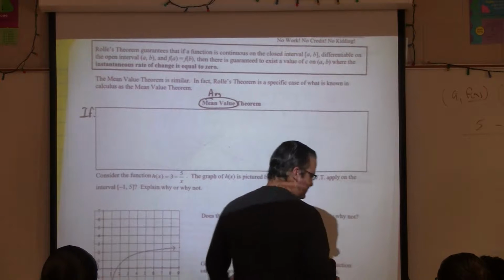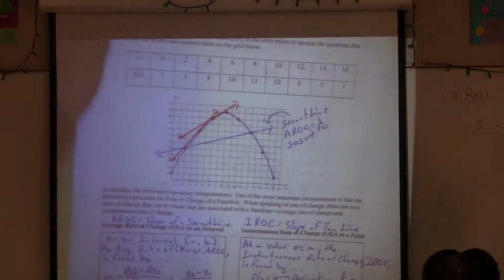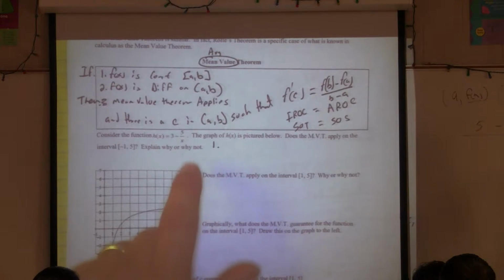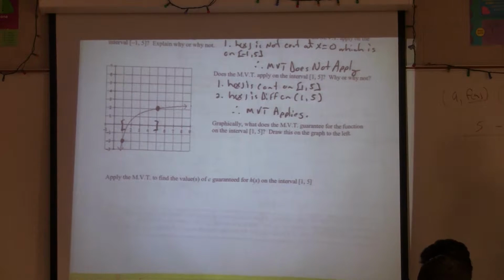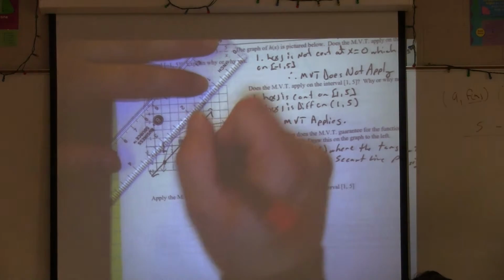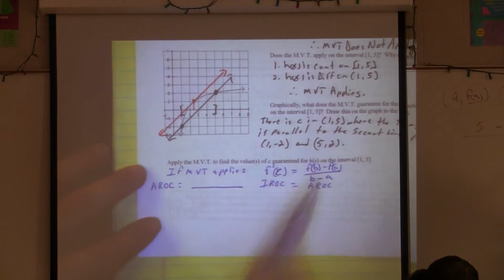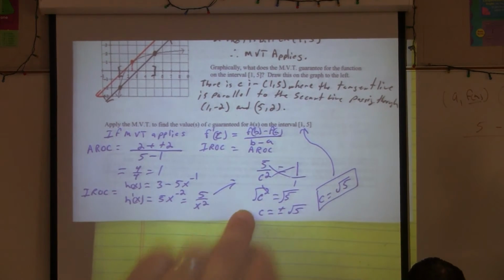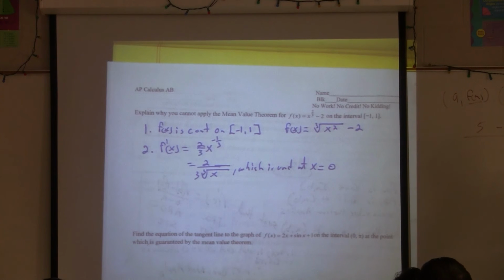1-30-17 Mean Value Theorem Part 1